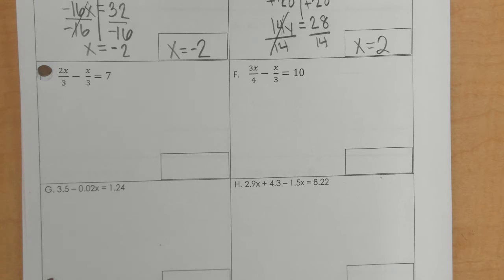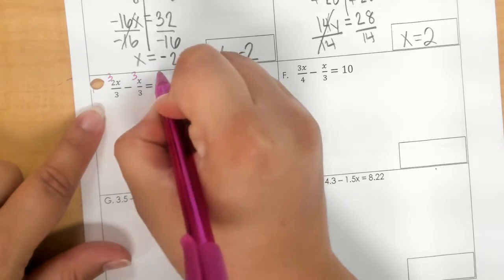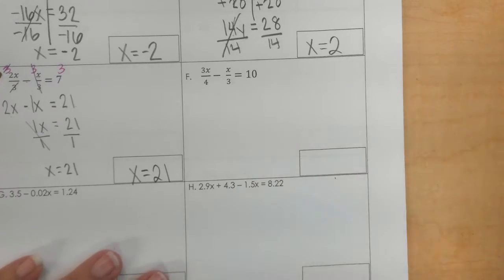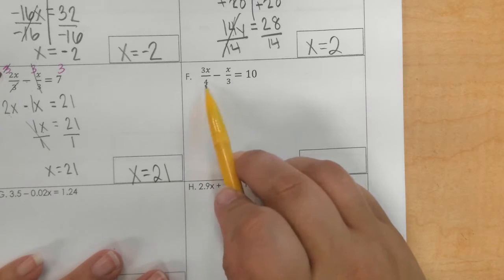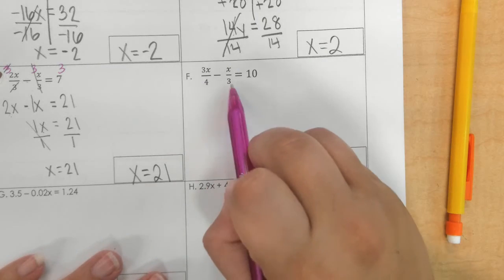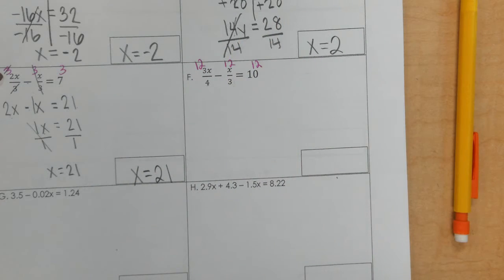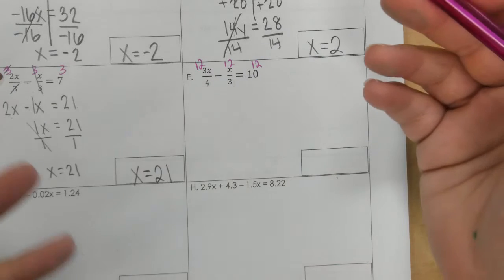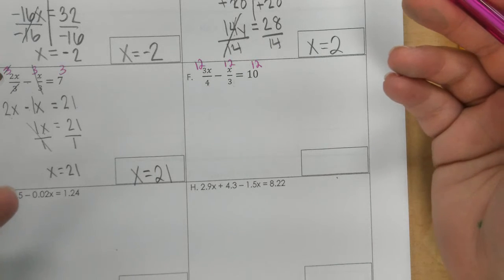Alg - Unit 1 Day 2 (Ex 2 E - H)